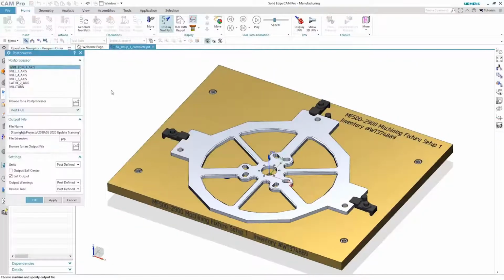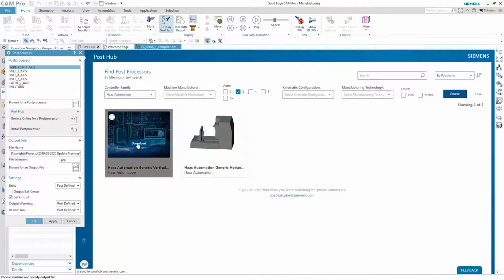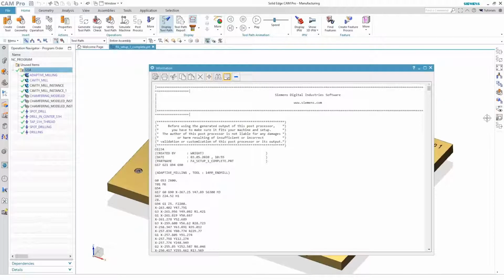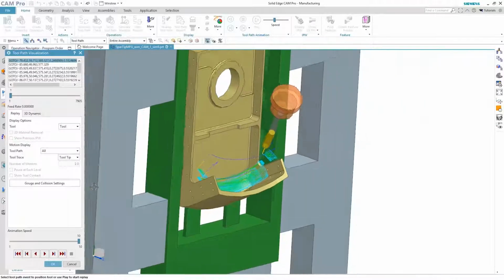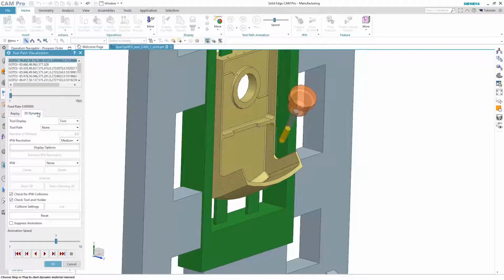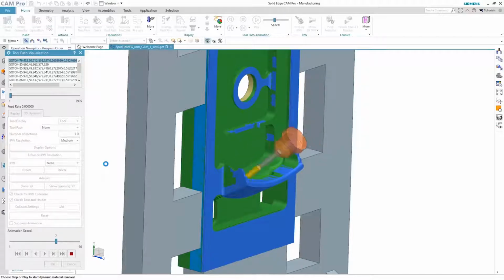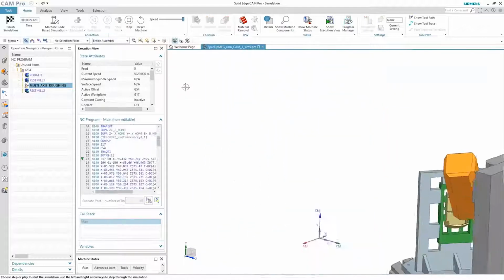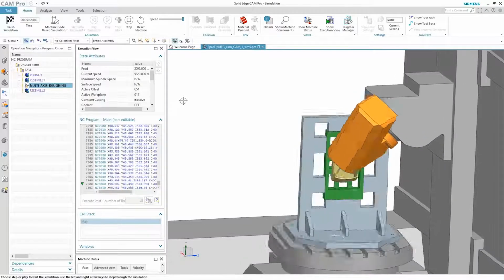Manufacturing CAM in Solid Edge